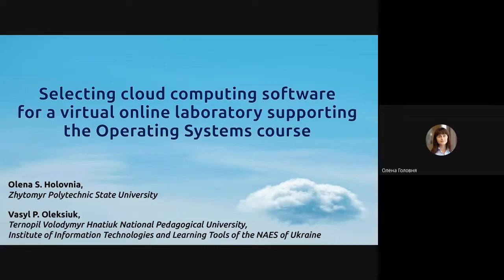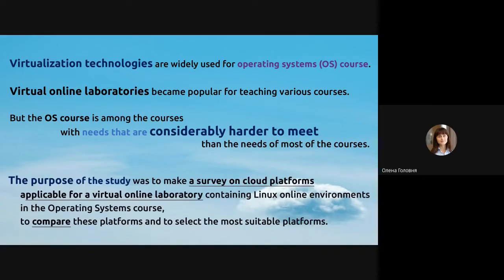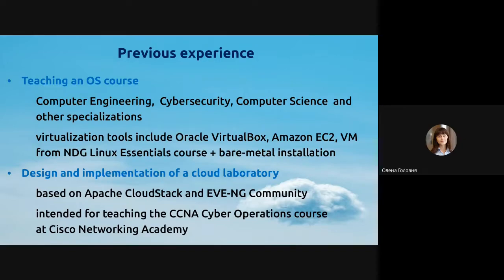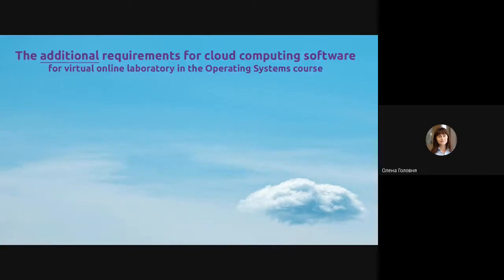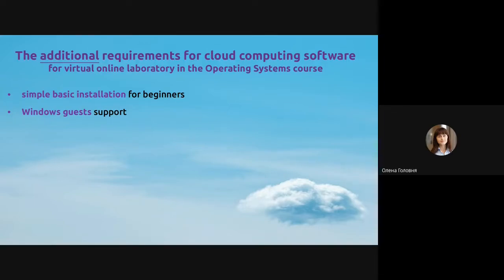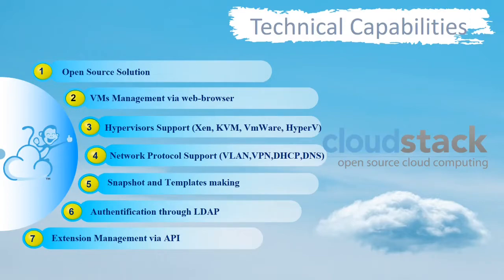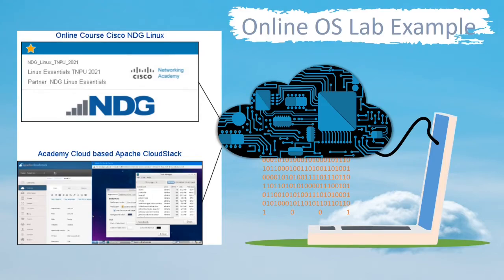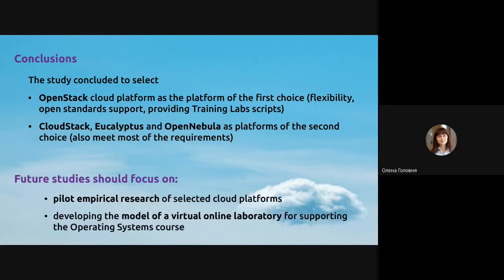CTE2021. Selecting cloud computing software for a virtual online laboratory supporting the Operating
Olena Holovnia (Zhytomyr Polytechnic State University); Vasyl Oleksiuk (Ternopil Volodymyr Hnatiuk National Pedagogical University)
 Selecting cloud computing software for a virtual online laboratory supporting the Operating Systems course

Abstract: The article provides a survey on cloud platforms suitable for a virtual online laboratory, which contains Linux online environments and is intended to support the Operating Systems course. The study justifies the choice of utilizing private cloud as a deployment model and IaaS as a service model and substantiates the decision to create specially tailored cloud environments adapted for educational needs in contrast to applying ready-made IaaS (Infrastructure as a Service) cloud services given by providers. The related works on cloud platforms for teaching operating systems are analyzed. The study also makes a review of the authors' previous research on virtualization tools and environments for the Operating Systems course and Cisco CyberSecurity Operations course. The basic and additional requirements for cloud computing software for virtual online laboratory supporting Operating Systems course have been elaborated. Finally, the work makes the comparison of Eucalyptus, OpenStack, CloudStack and OpenNebula cloud platforms and substantiates the selection among these cloud computing software the platforms of the first and the second choice.